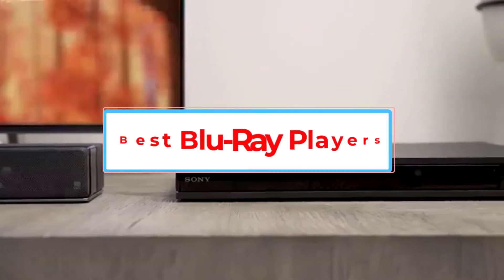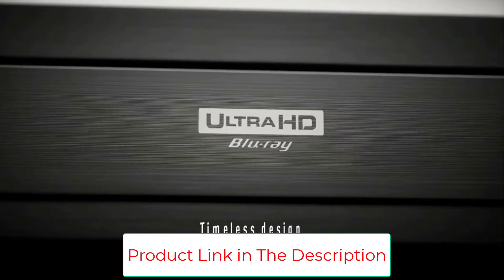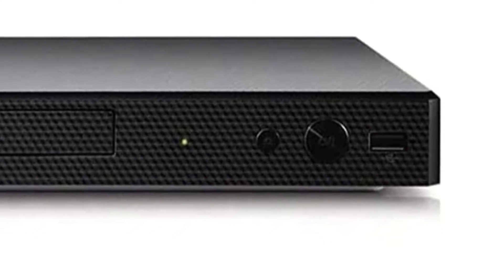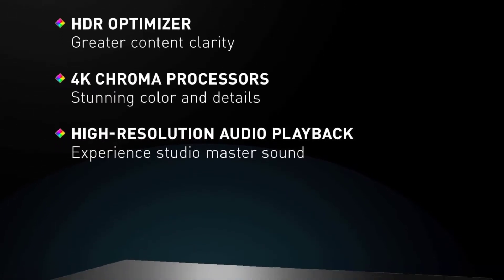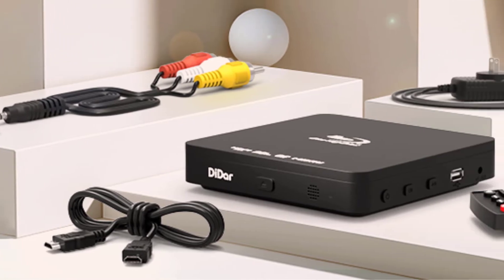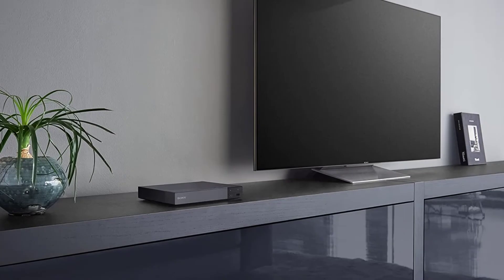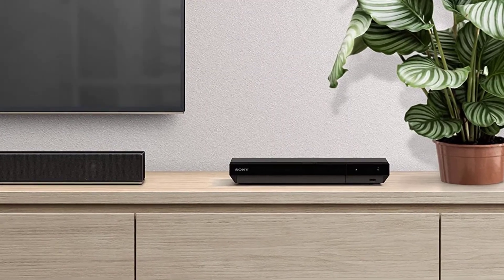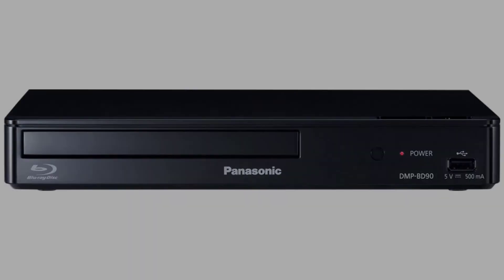✅Best Blu-Ray Players in 2022 | Top 7 Best 4K Blu Ray Players - Review [Best Blu Ray Players]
📌Product Link📌:
1. Panasonic Streaming 4K Blu Ray Playe .

2. LG BP175 Blu-Ray DVD Player.

3. Panasonic 4K Blu Ray Player.

4. Super Mini Blu-Ray Disc Player.

5. Sony BDP-S6700 4K Upscaling 3D Streaming Home Theater.

6. Sony UBP- X700M 4K Ultra HD Home Theater.

7. Panasonic Blu Ray DVD Player DMP-BD90P-K.

In this video, we listed the Best Blu-Ray Players in 2022